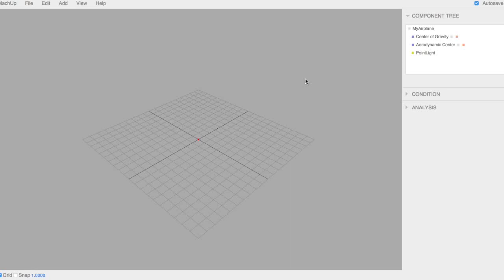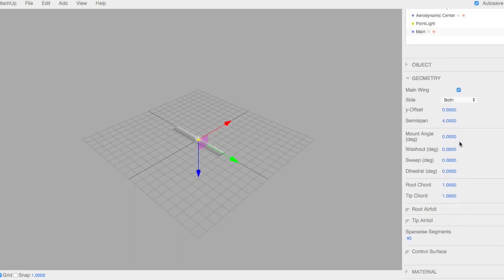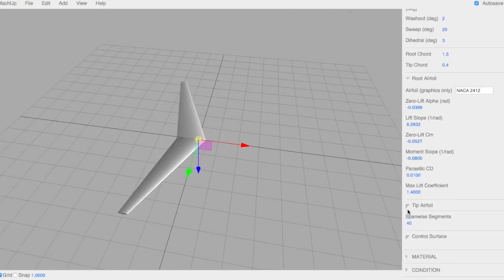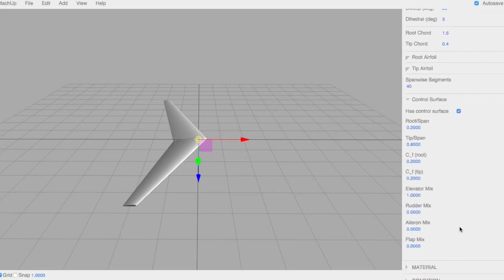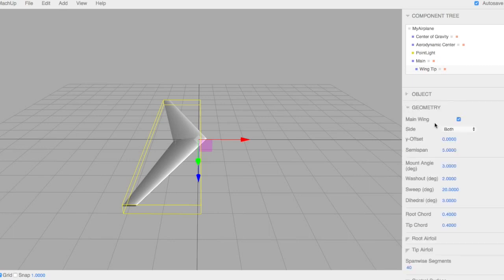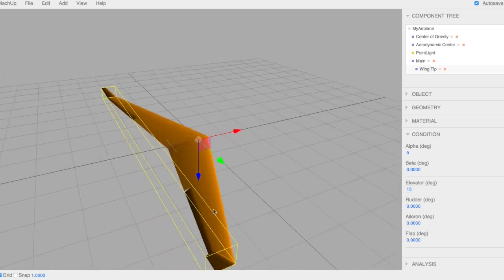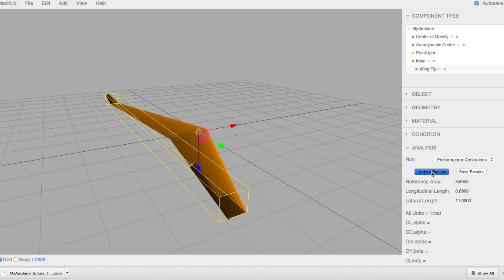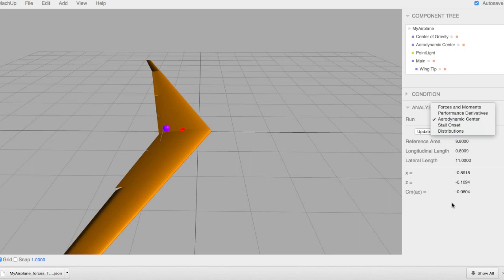MachUp Introduction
Learn the basics of MachUp and start your journey as a aircraft designer